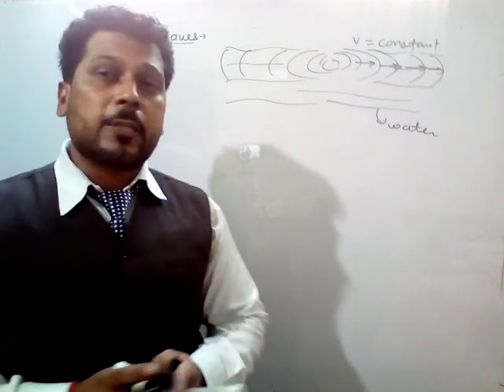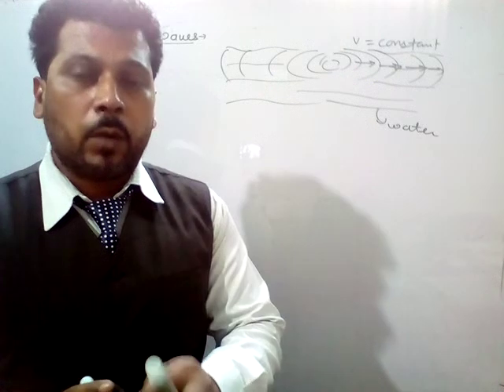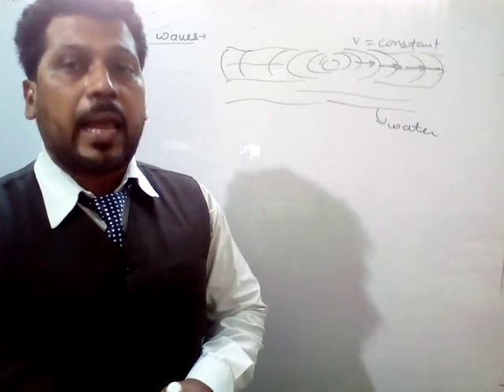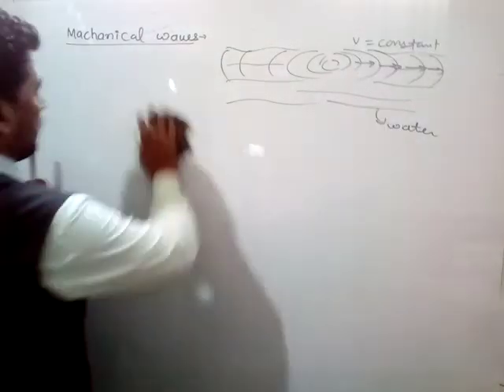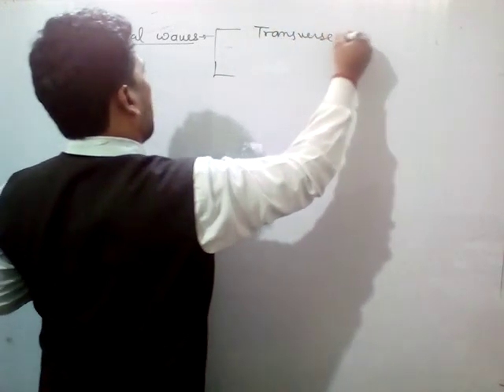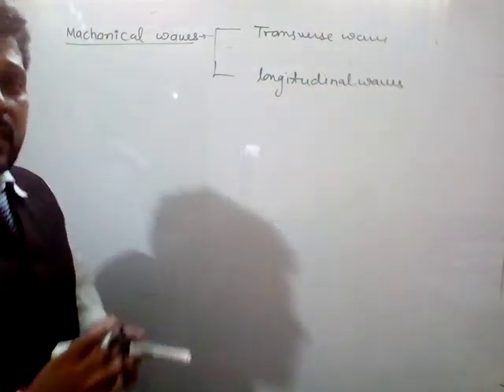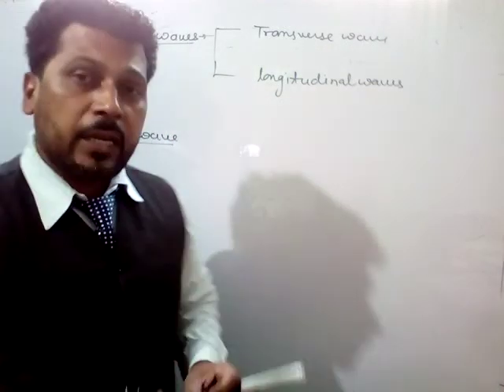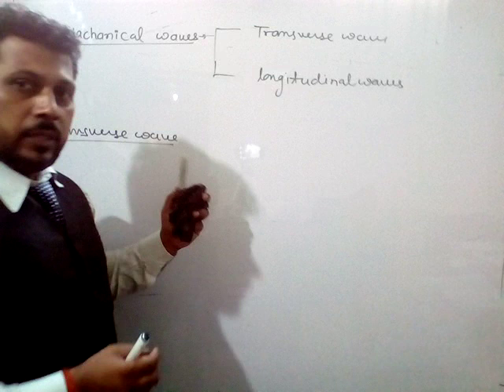Physics by Maggi Sir (class XI)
Topic..WAVE(part 01)
What's are mechanical waves ,explanation of mach.wave ,types of mach.wave